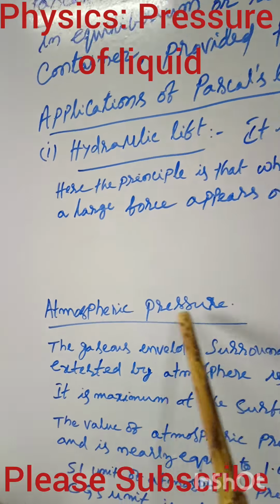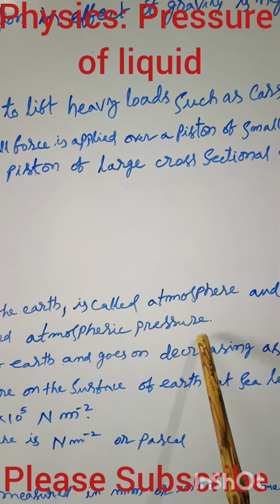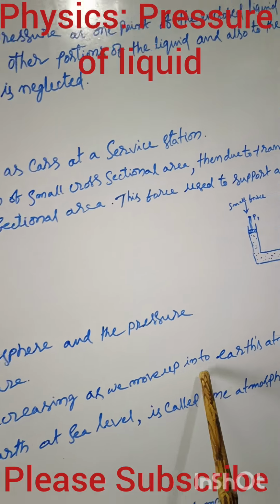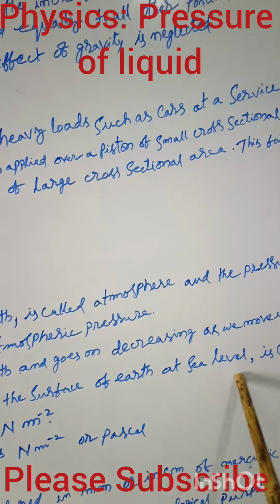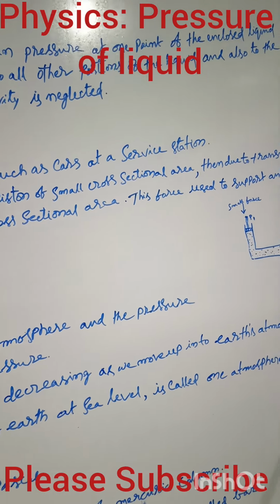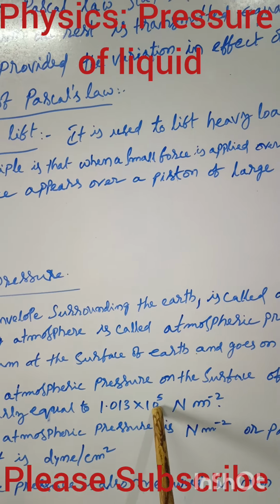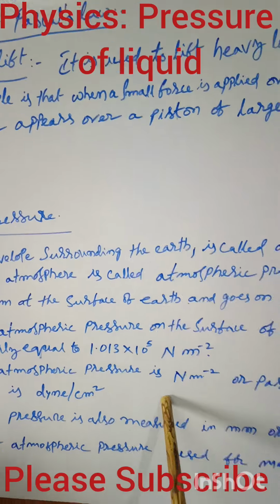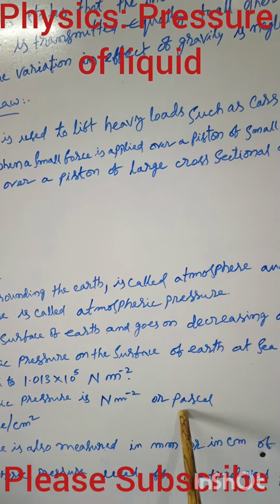Physics: Pressure of liquid, Pascal's law, atmospheric pressure